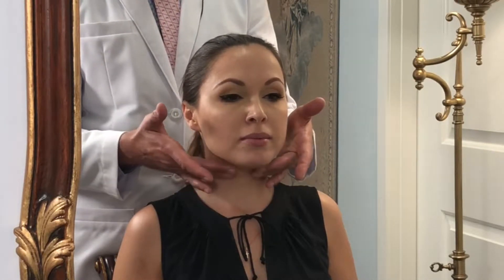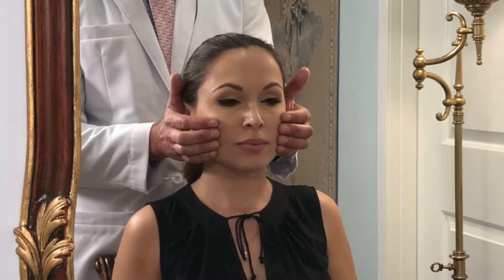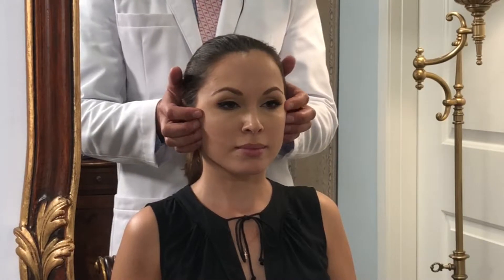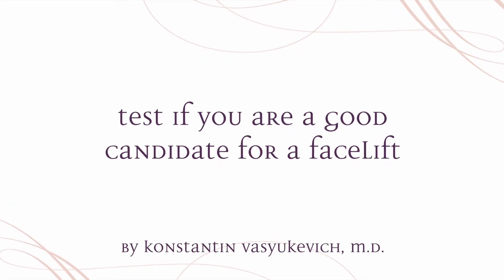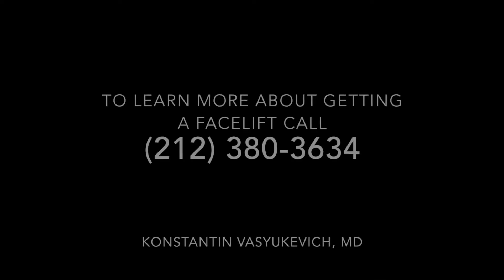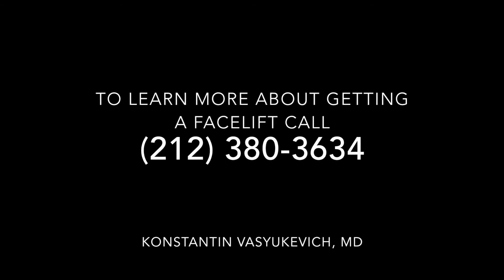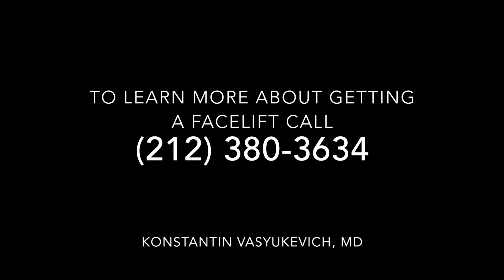DR. KONSTANTIN | FACELIFT TEST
Dr. Konstantin demonstrates the best test to determine whether someone would benefit from a facelift.